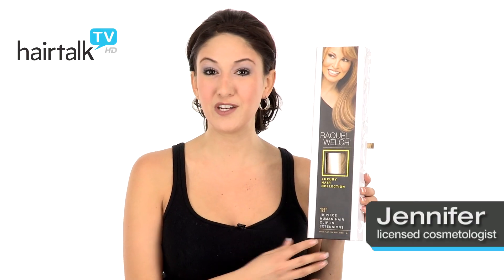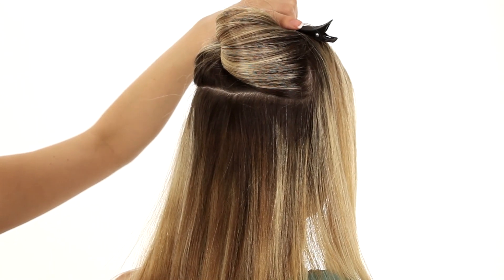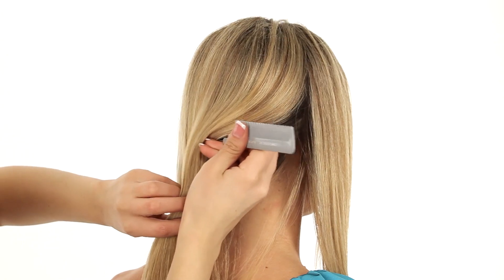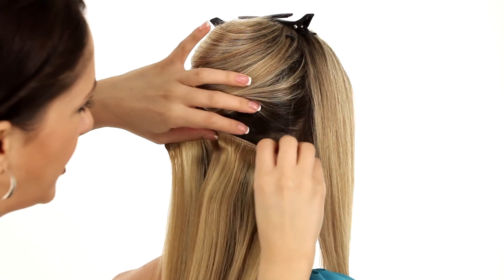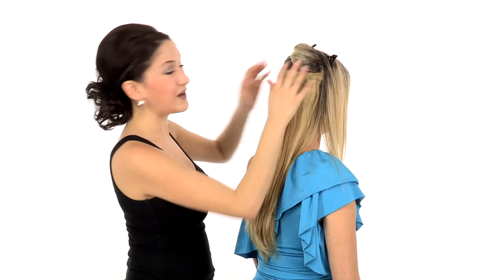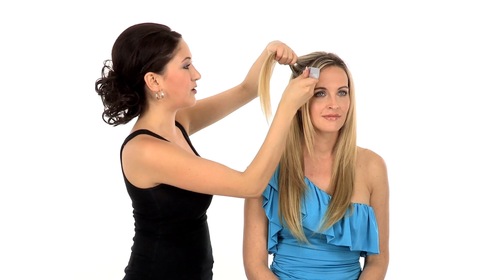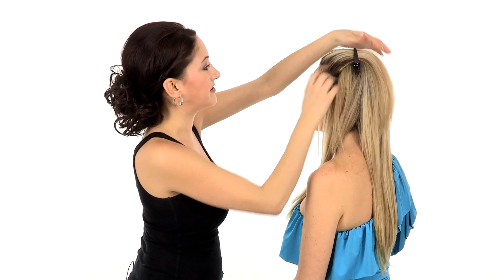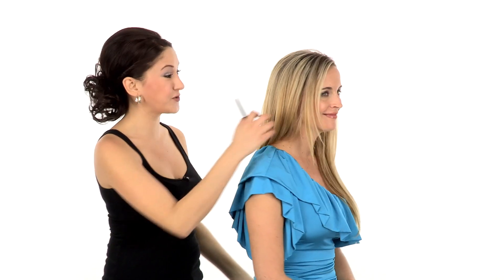18" Human Hair Extensions by Raquel Welch | How To Apply 8-Piece Clip In System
The 18" Human Hair Clip In Extensions are luxurious & beautiful! Raquel Welch 100% human hair clip-in extensions are made from the finest quality human hair.

Watch this 360degree video to see how easy they are to apply. Lightweight and easy to attach, these virtually undetectable extensions can be put in and taken out in a matter of minutes. You can do anything with these hair extensions, thin & fine hair becomes thick & full; short hair transforms to long, luxurious hair!